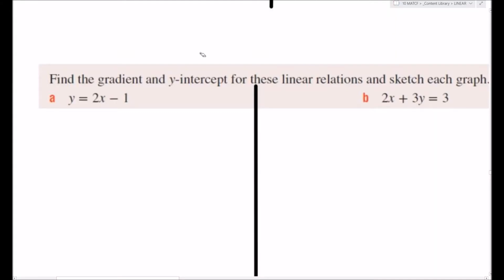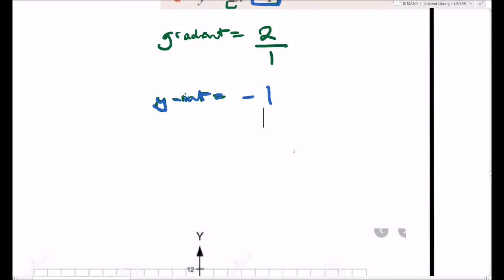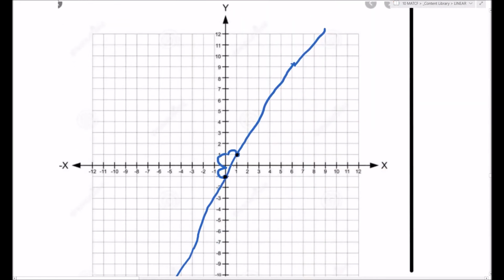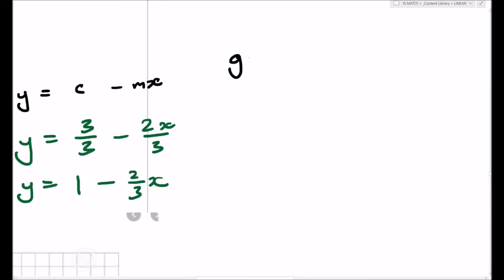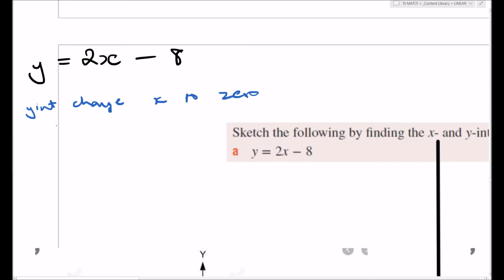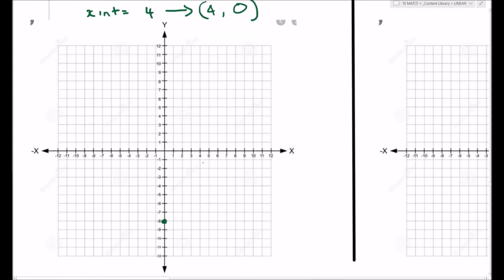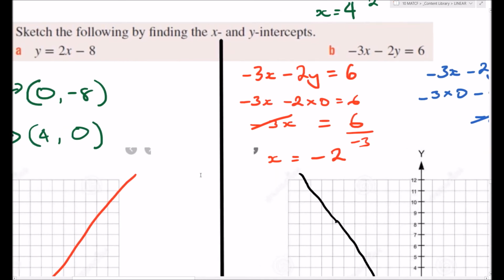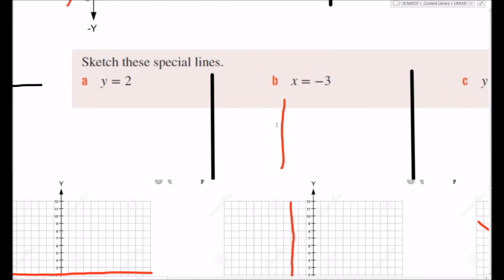1F part 2 - Drawing linear equations